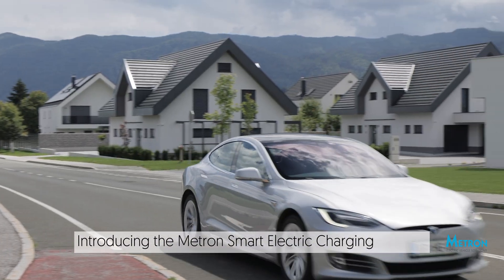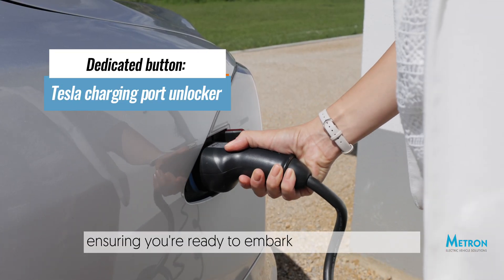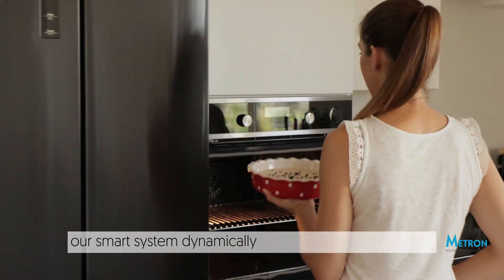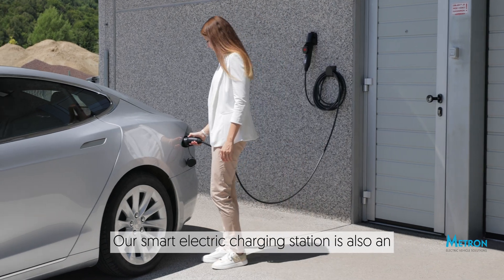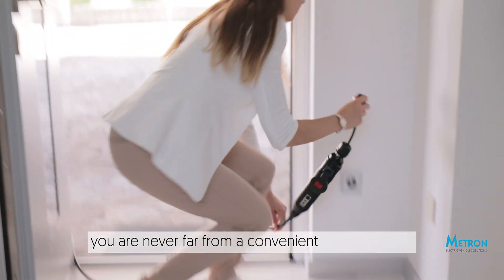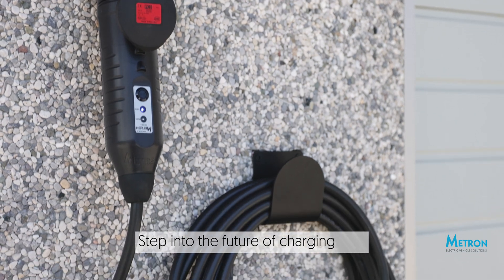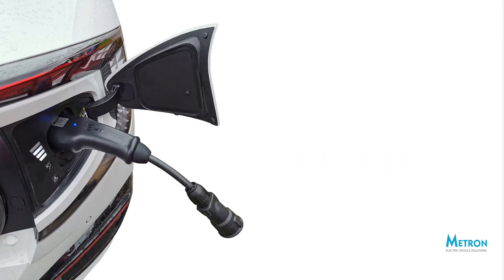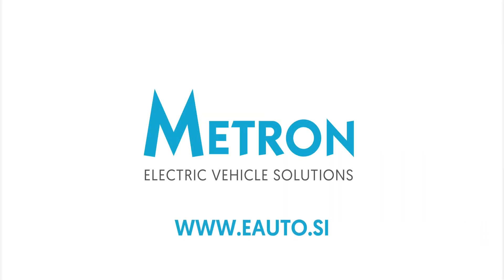Metron - Smart EV Charging Solutions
Presenting Metron products for Smart EV charging, all available at our Metron shop